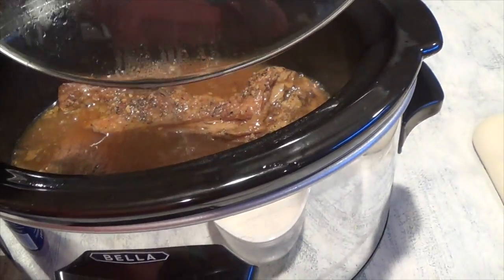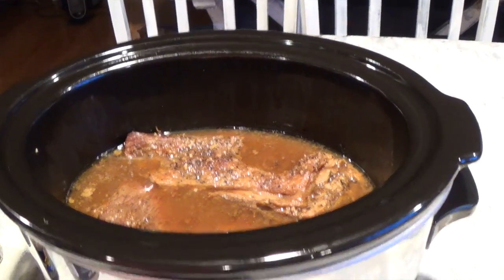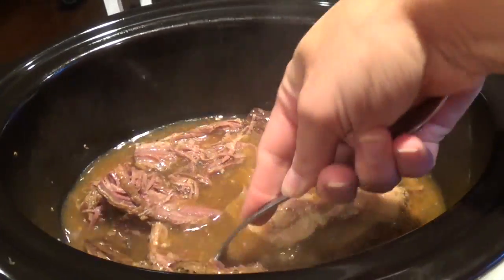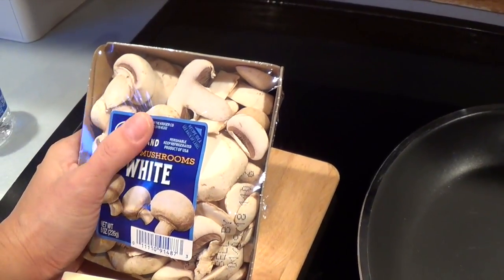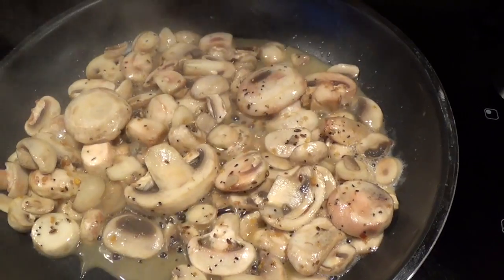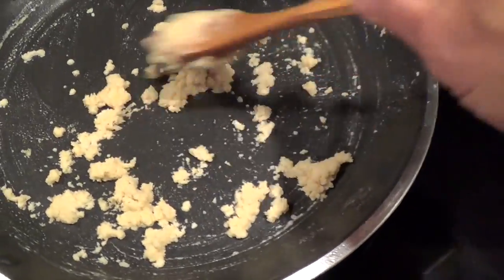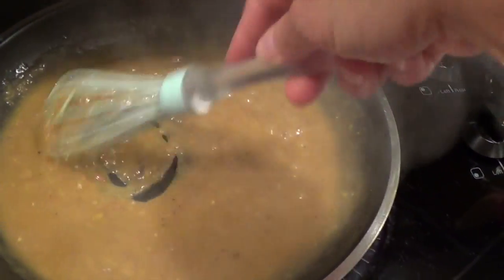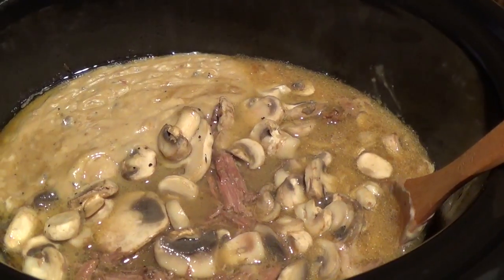Lola's Best Recipe: Foolproof Crockpot Pot Roast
Lola's Crockpot Pot Roast Recipe

2-3 lbs of pot roast beef (bottom round or choice meat)
McCormicks Steak Seasoning
Salt and Pepper
1/2 can of Cream of Mushroom
1 pkg fresh slices of mushrooms
2-3 Tablespoon of cornstarch or flour
2-3 Tablespoon of butter
2-3 cups of water

Season the meat with the McCormick steak seasoning, salt and pepper and brown the meat on both sides  (about 15 minutes on each side)
Set aside and place into the crockpot
Add 2-3 cups of water into the pan used to brown the meat (scraping all the brown flavoring from the meat)
Add this liquid into the crockpot.
Set on High for 6-8 hours
 Once the meat is tender and about to be separated easily - Prepare the mushroom flavoring
Reserve about a cup of meat liquid into a bowl

Sauté the fresh mushroom with 1 Tablespoon of butter
Season with the Mccormick steak seasoning
Brown for about 3-4 minutes and add into crockpot
Make a rue with the remaining butter and flour - cook for about 2-3 minutes and add the reserved liquid from the crockpot
Dissolve all the rue and add the cream of mushroom until fully blended together.
Add this into the crockpot
Cook on High for another hour and it is ready :-)